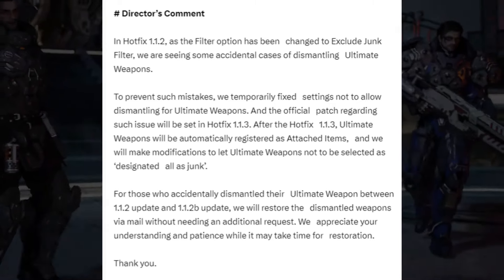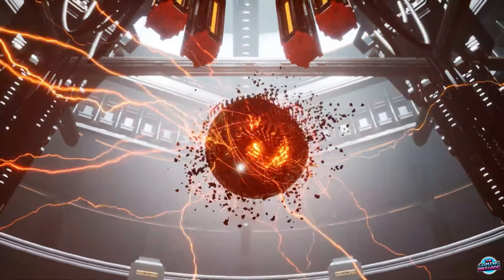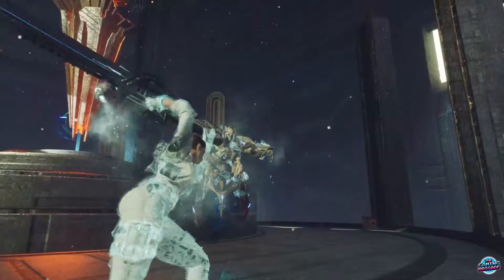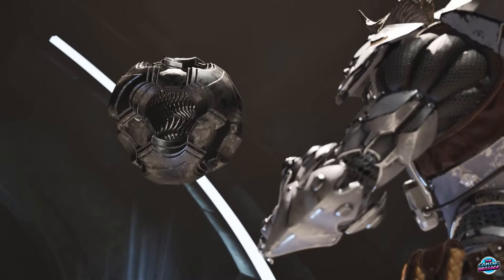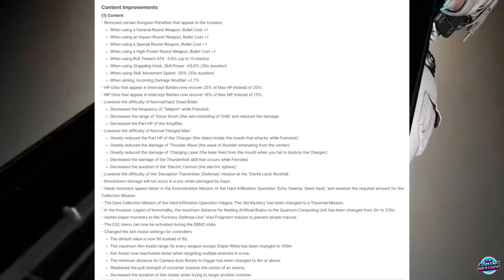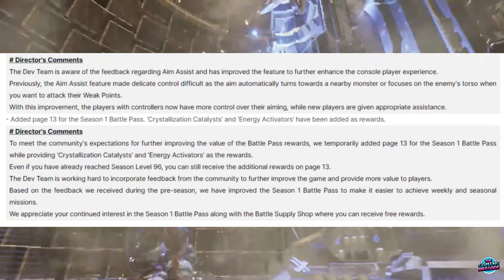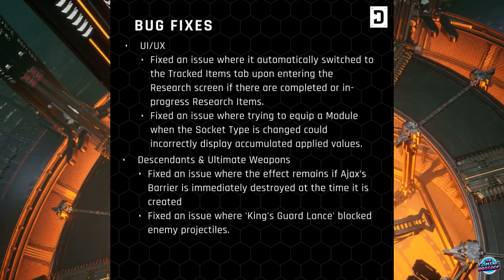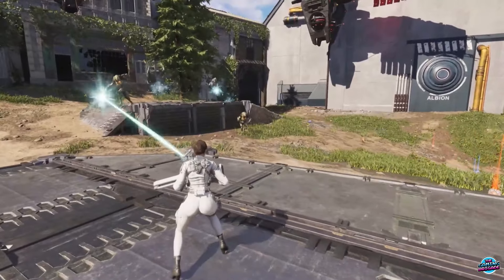MORE CHANGES ANNOUNCED! The First Descendant: Missing Weapons, Buffs, & MORE! Weekly News Recap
FOR THOSE OF YOU THAT HAVE ASKED, HERE IS MY CREATOR CODE: TheBrigade#8222

HERE IS A QUICK BREAKDOWN OF SOME OF THE NEWS WE RECEIVED THIS WEEK.

Follow On Twitter @SgtGreyBeard